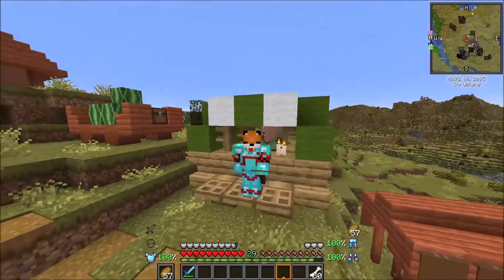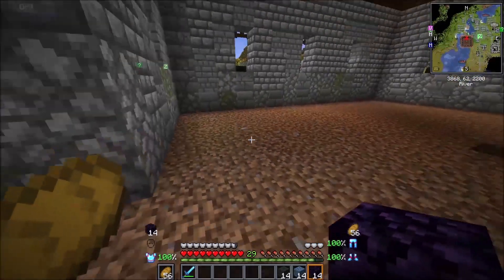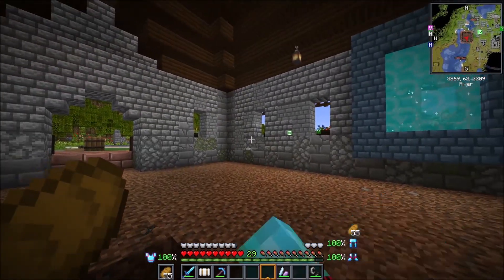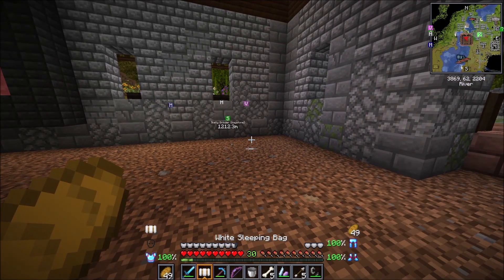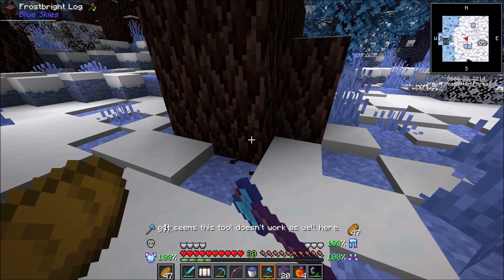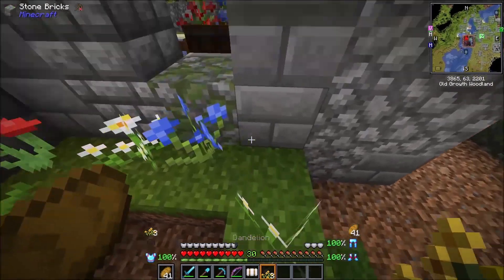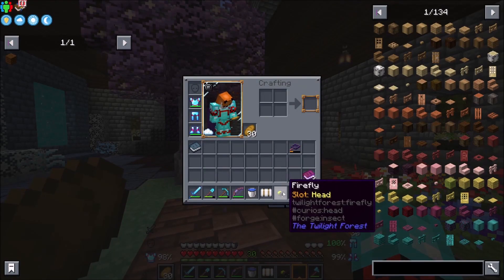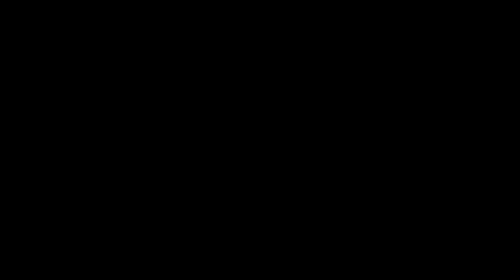The Portal Room! ~ Better Minecraft ~ Episode 6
QOTD: Which toe do you stub the most?